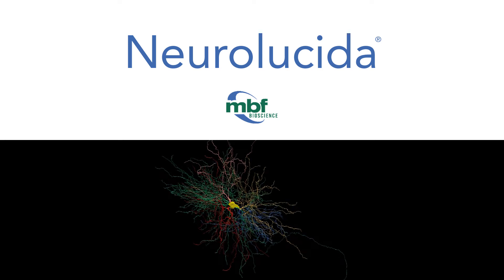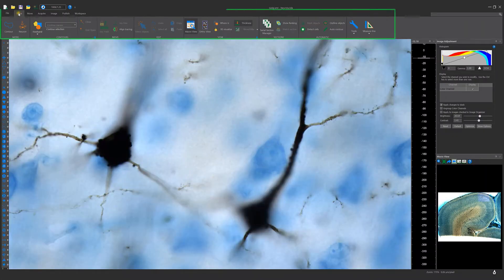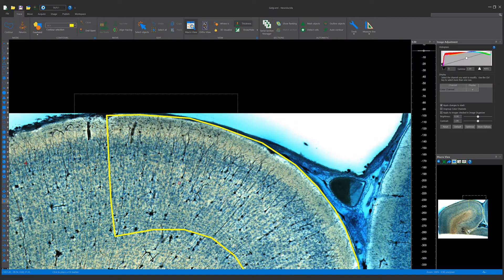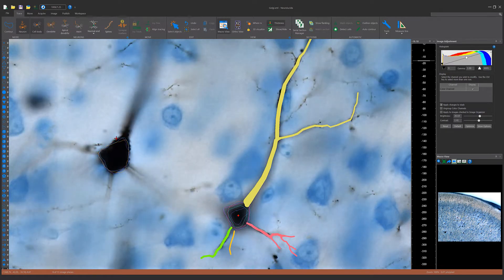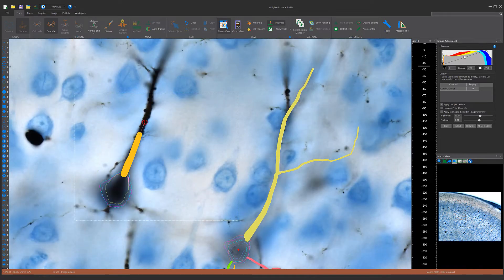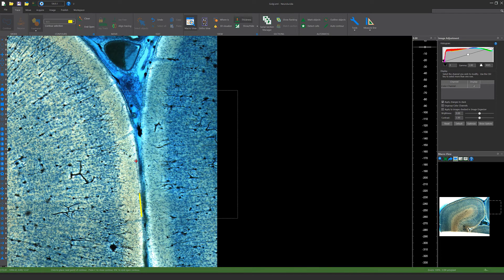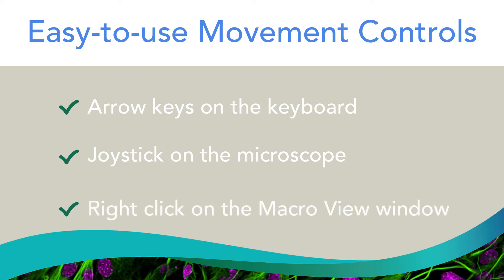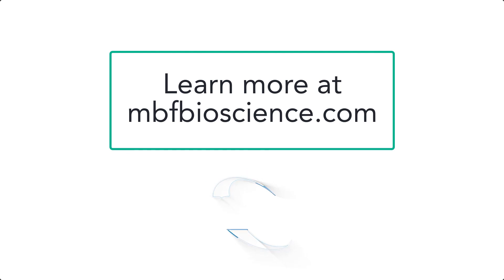Introduction to Neurolucida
Neurolucida is the most advanced system for neuron tracing and reconstruction, quantitative neuron analysis, and 3D brain mapping. It is designed specifically for performing accurate neuron reconstructions directly from histological specimens. With over six thousand citations from research papers, Neurolucida is a powerful system for your research.